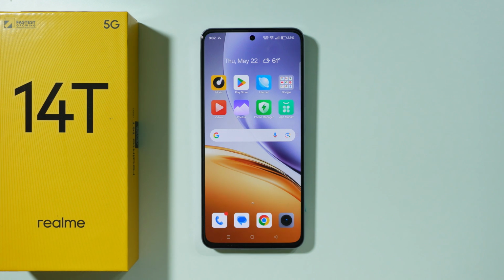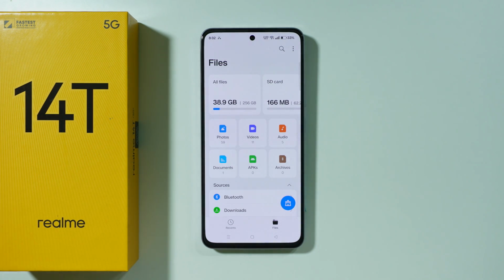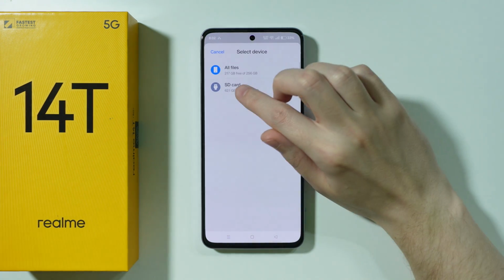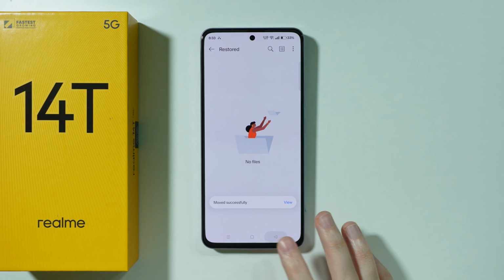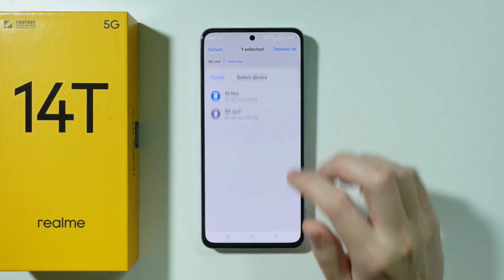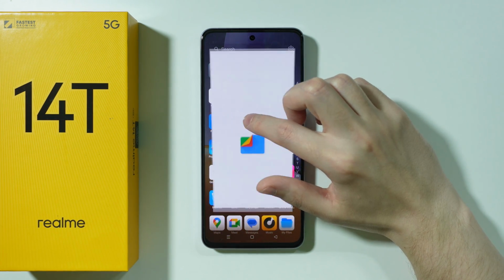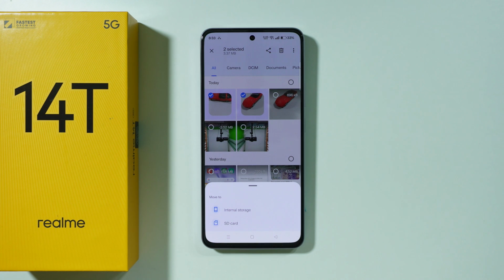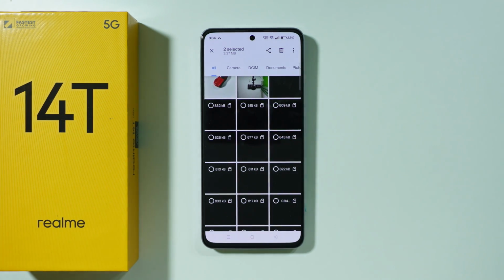Realme 14T: How to Move Data to/from Memory Card (Transfer Files to/from SD Card)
Need to manage files on your Realme 14T? This tutorial shows you how to easily transfer photos, videos, and documents between your phone storage and SD card. Learn step-by-step methods using File Manager to move data quickly and free up internal storage. Master file management on your Realme 14T with these essential tips for SD card usage.